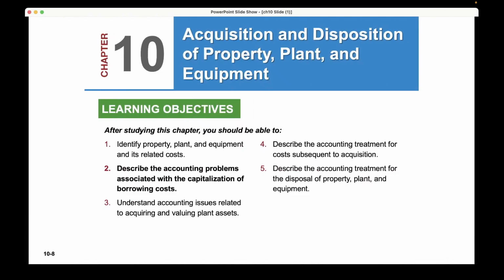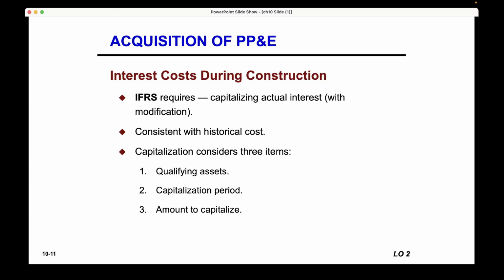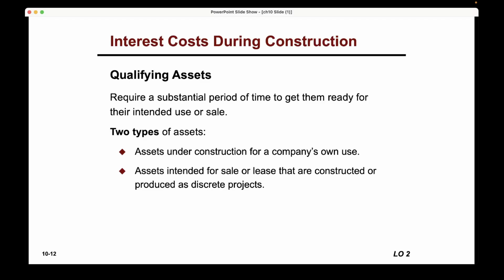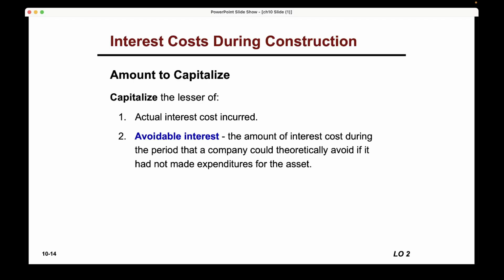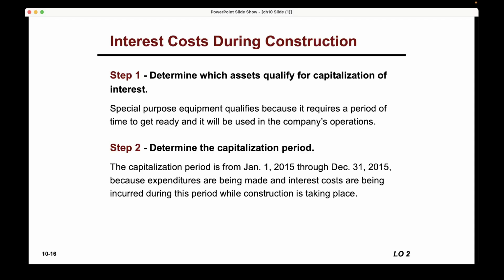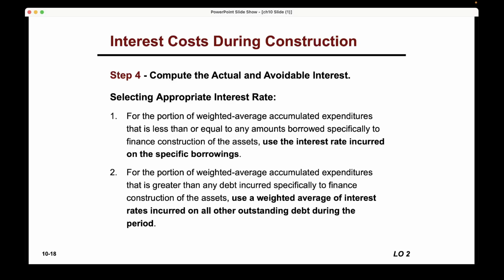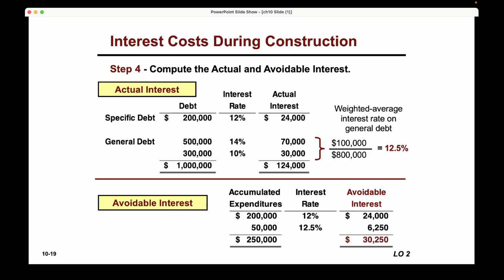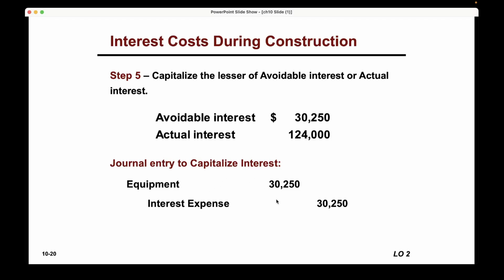PPE Part 2 Self Constructed Assets